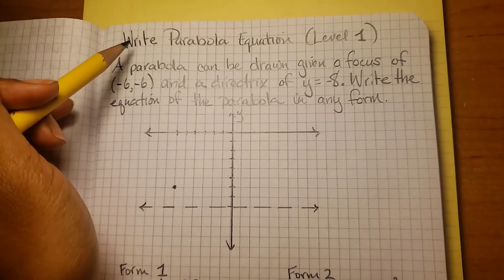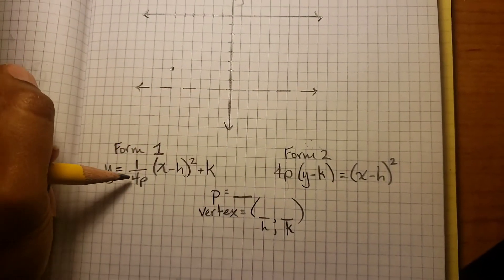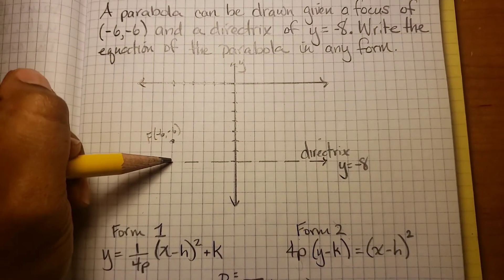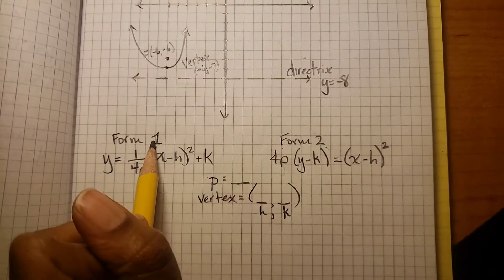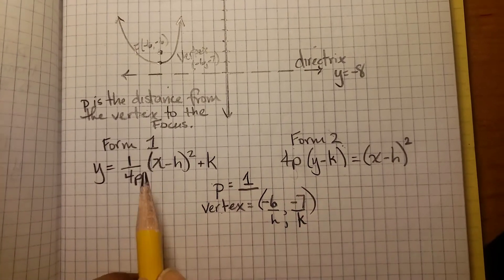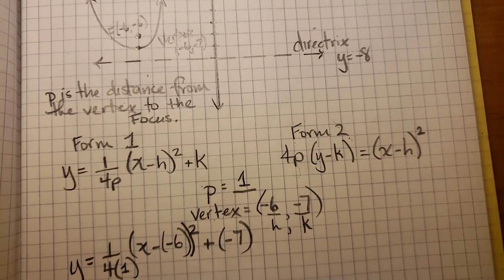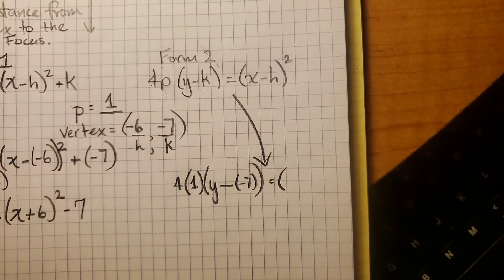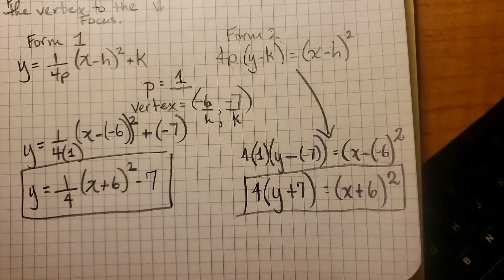Write Parabola Equation (Level 1) DeltaMath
This is a Delta Math question where we determine the vertex, p-value, and the equation of a parabola given the focus and directrix on a graph.